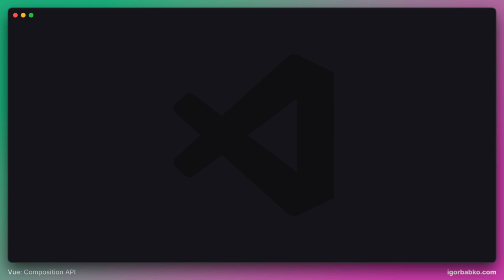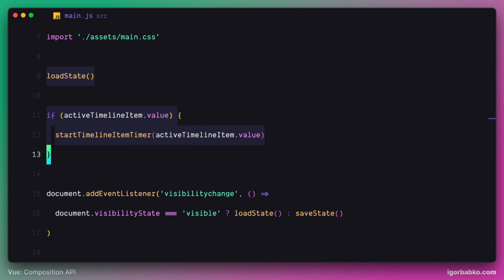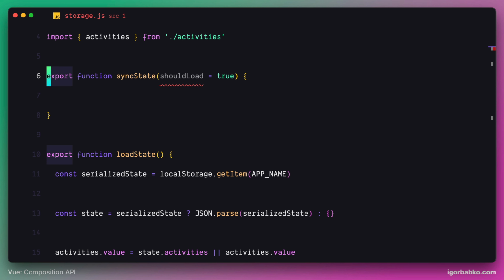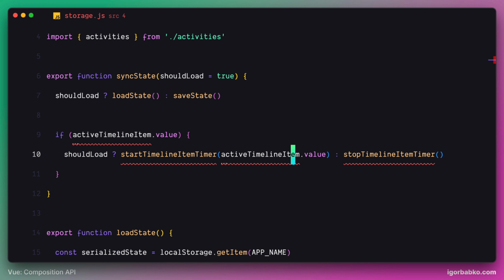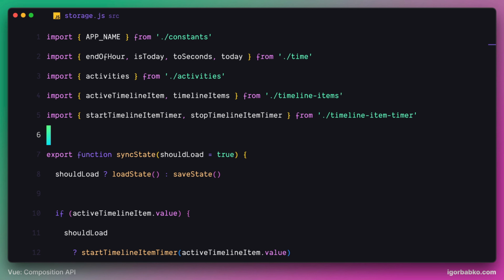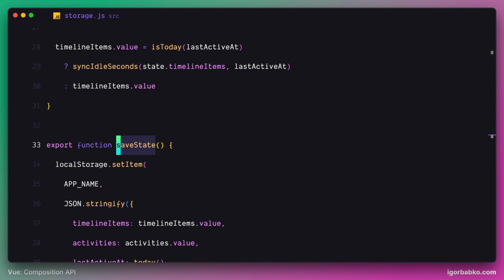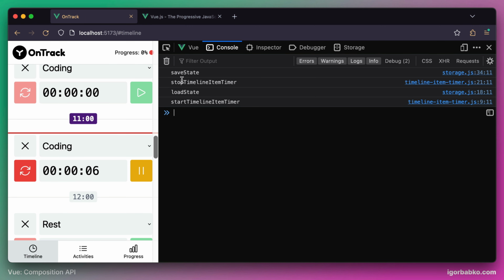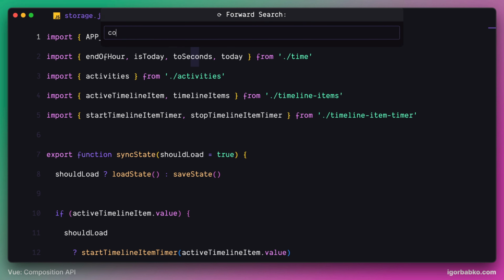Vue Composition API From Scratch #129 - Resuming stopwatch state